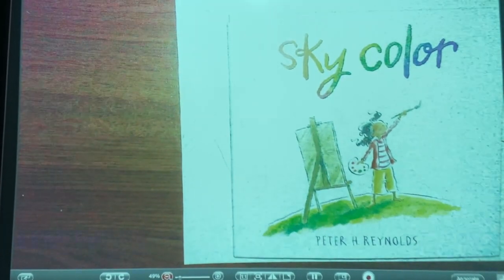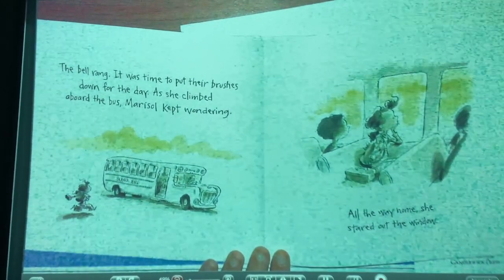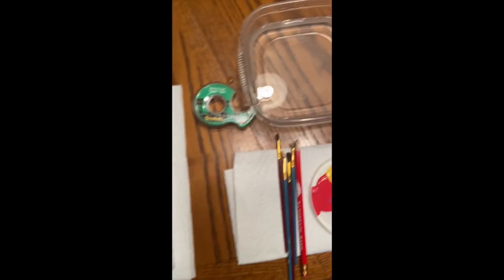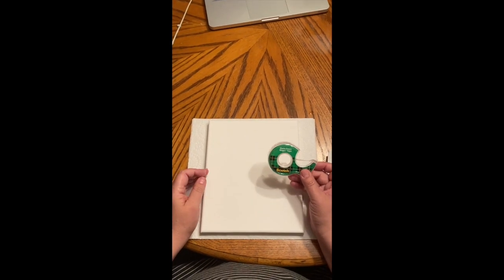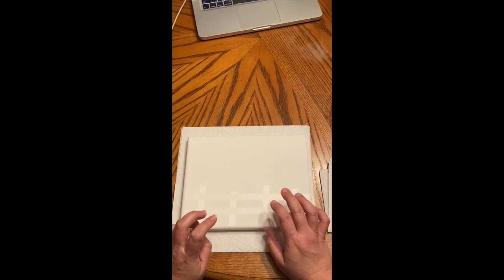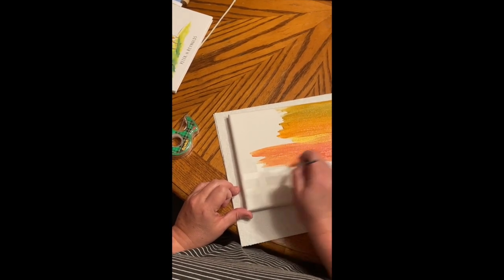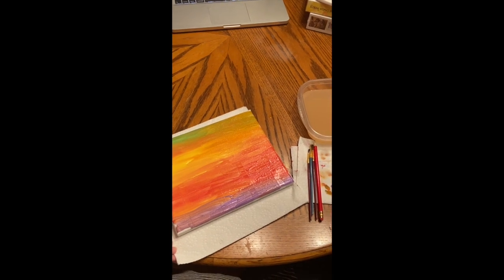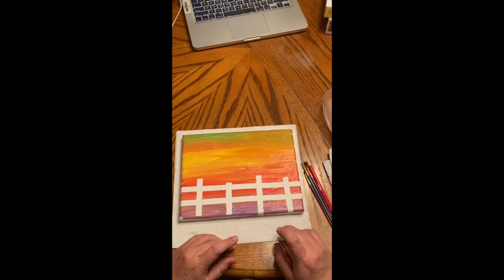NSISD ACE Art 6-8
This video is about NSISD ACE Art 6-8